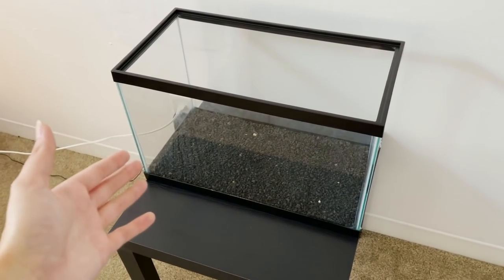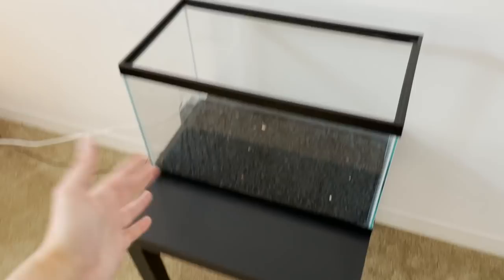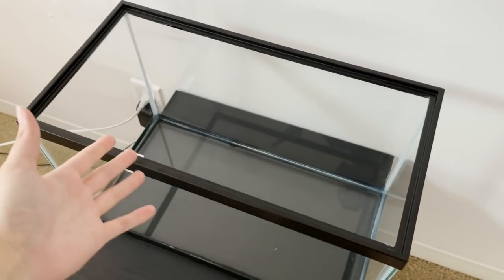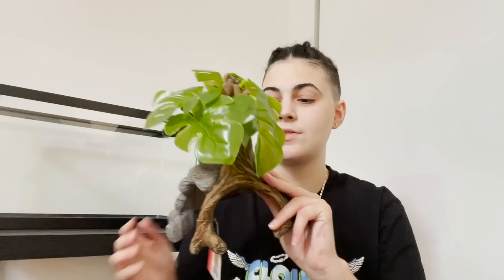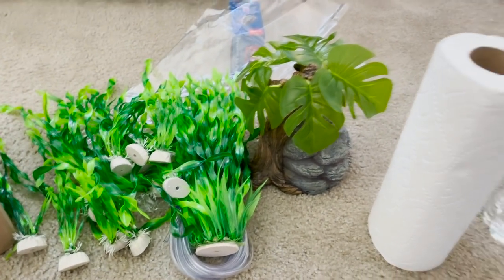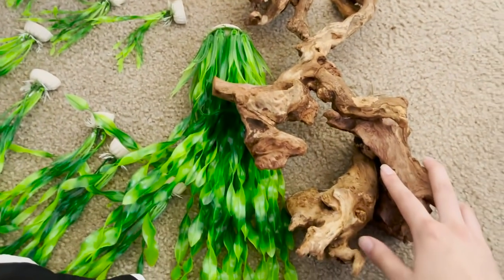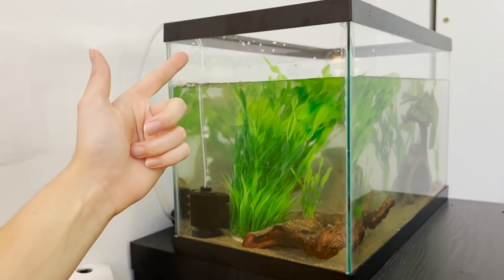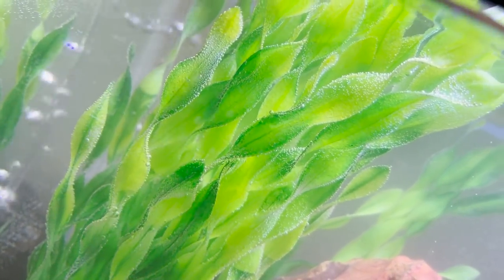NEW BABY AXOLOTL AQUARIUM SETUP!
In this video I setup a brand new 10g aquarium for my new baby axolotl arriving soon! I'm super excited to setup this tank because it's been a long time since I've owned any axolotls and I feel it's the perfect time! It is going to be a baby axolotl so this tank is not permanent.